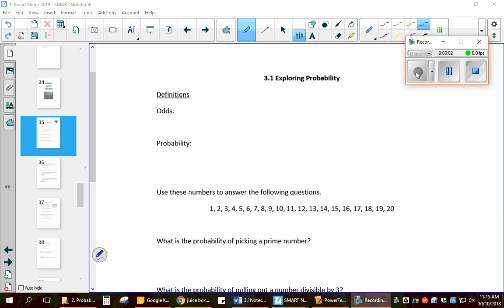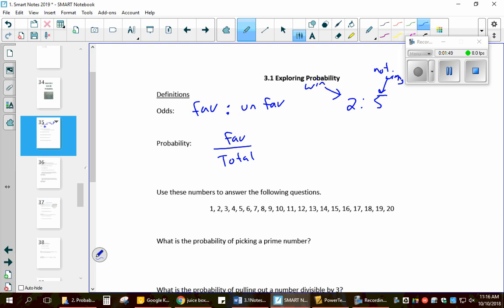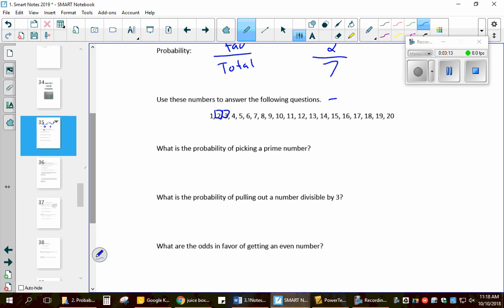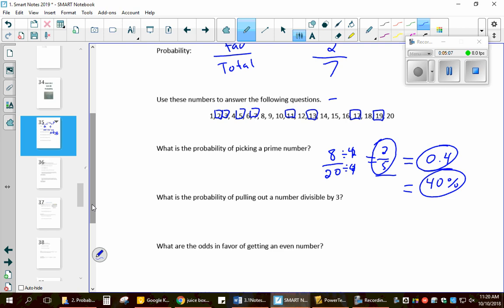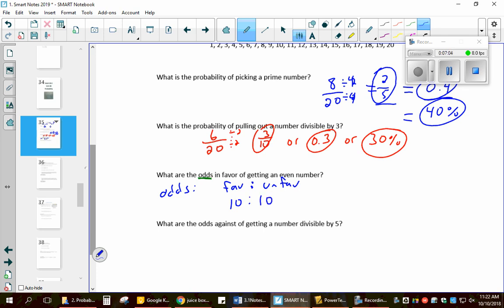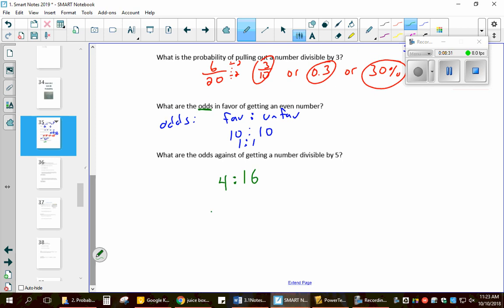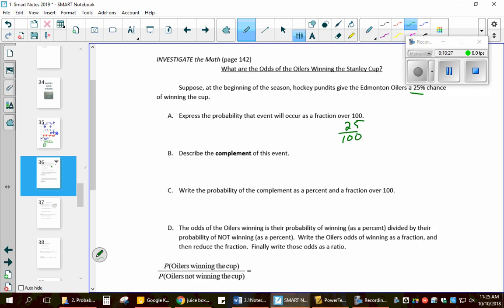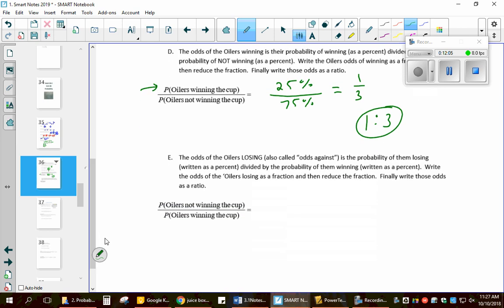3.1 Odds and Probability